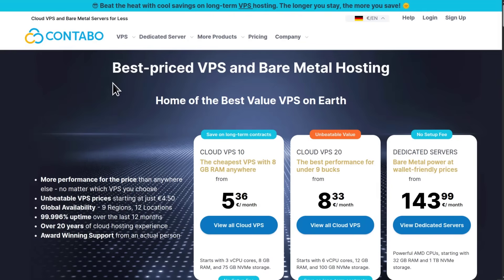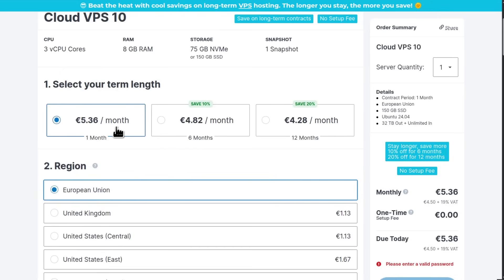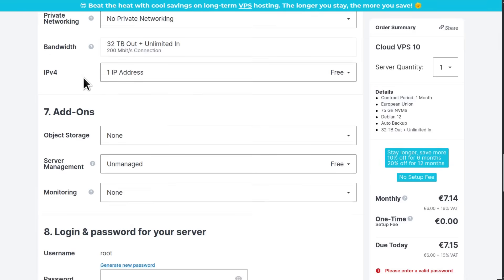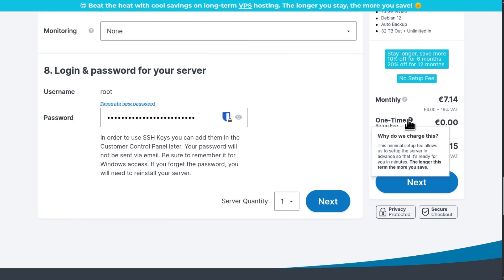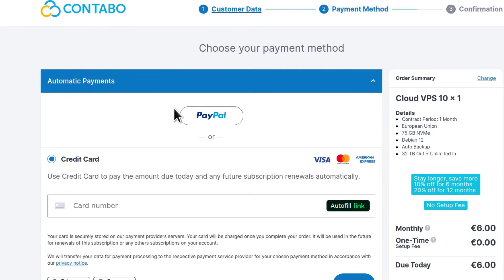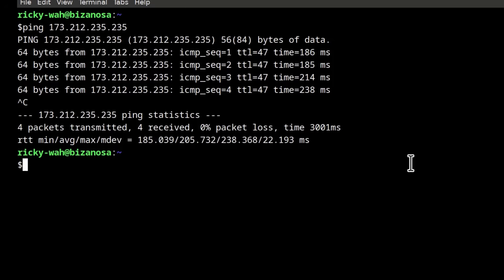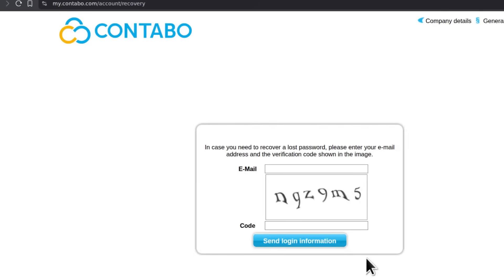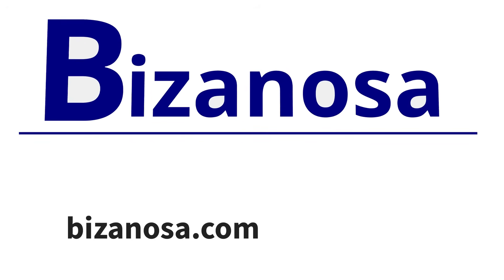How to create Contabo Account & SSH into server- Contabo Signup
HOSTING LINKS

VPS/CLOUD SERVERS

Please consider  supporting my channel:
Order services: